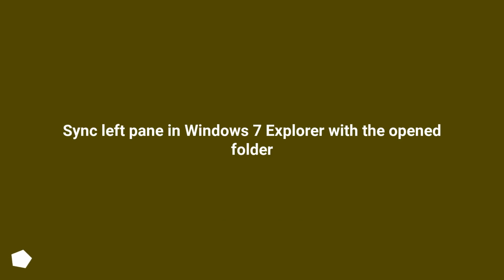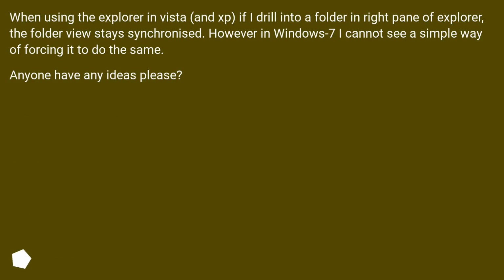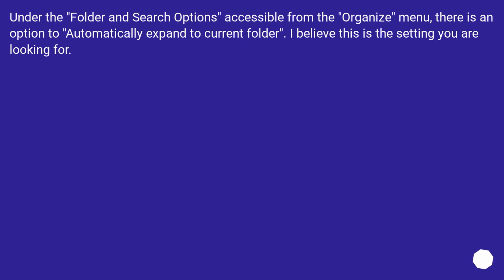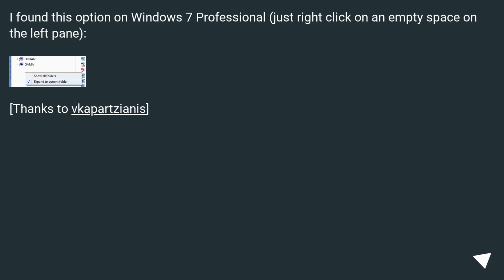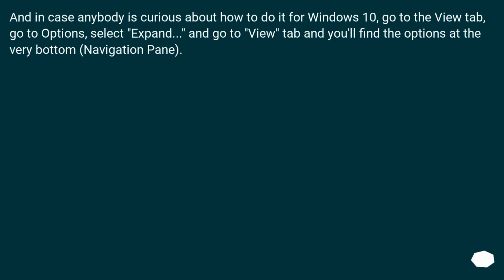Sync left pane in Windows 7 Explorer with the opened folder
Chapters
00:00 Question
00:29 Accepted answer (Score 29)
00:48 Answer 2 (Score 16)
01:09 Answer 3 (Score 10)
01:27 Answer 4 (Score 4)
01:49 Thank you